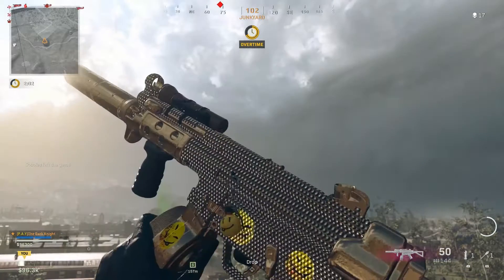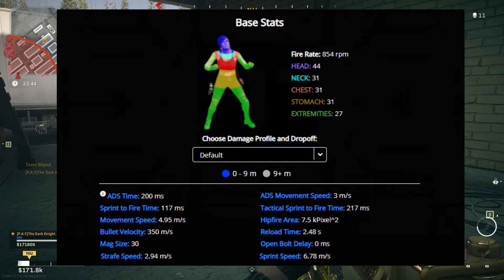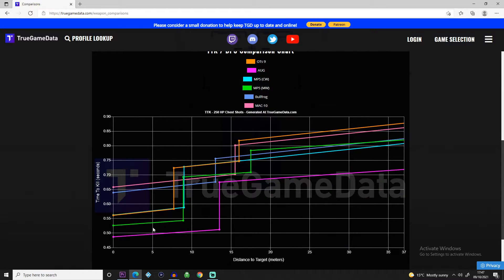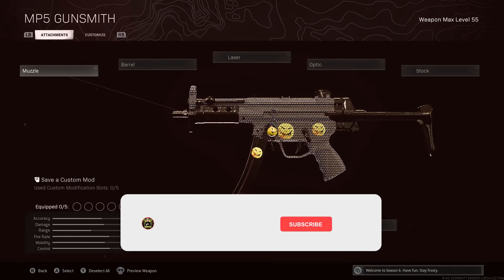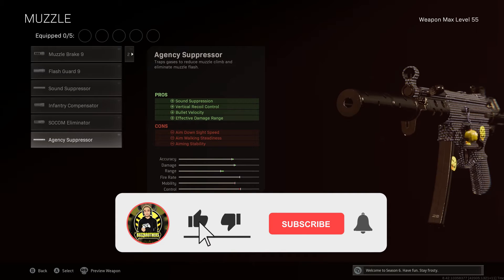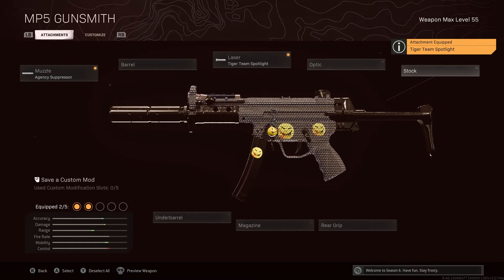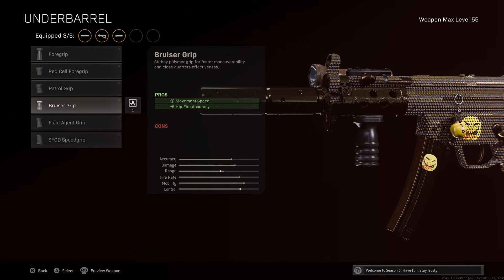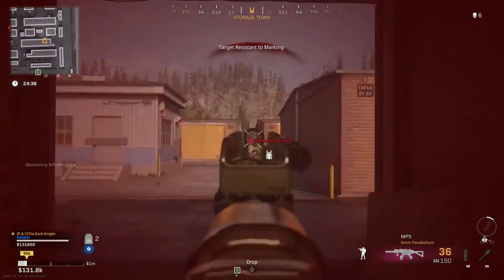Best MP5 Class Setup Warzone -Best MP5 Class Setup Cold War- Season 6 - Best MP5 Loadout - SMG Meta?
Showing you the best attachments to use on your MP5 for both Warzone & Cold War for Season 6. Diving into the base weapon stats details
comparing to other SMG's to see how it performs and giving my final thoughts.

00:00 MP5
00:14 Intro
00:22 MP5 Talk/Whats Covered
00:50 Base Weapon Stats
01:08 TTK/DPS Comparing
02:20 Warzone Attachments
03:56 MP5 Thoughts